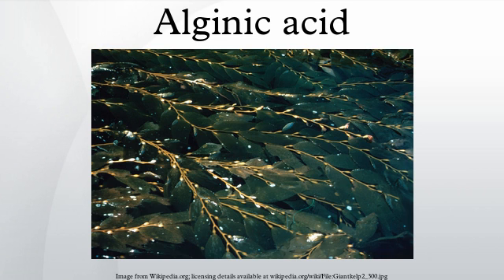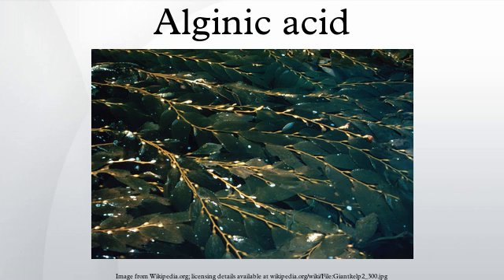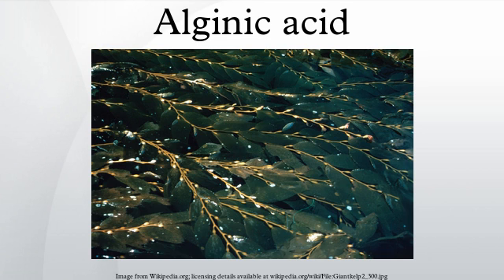Alginic acid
Alginic acid, also called algin or alginate, is an anionic polysaccharide distributed widely in the cell walls of brown algae, where through binding with water it forms a viscous gum. In extracted form it absorbs water quickly; it is capable of absorbing 200-300 times its own weight in water. Its colour ranges from white to yellowish-brown. It is sold in filamentous, granular or powdered forms.